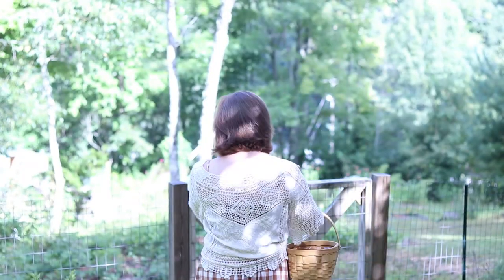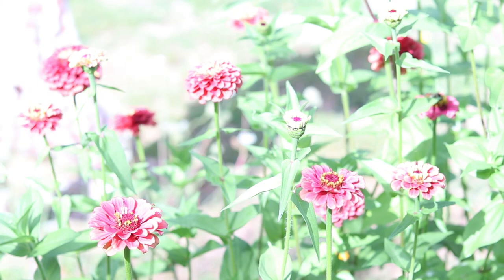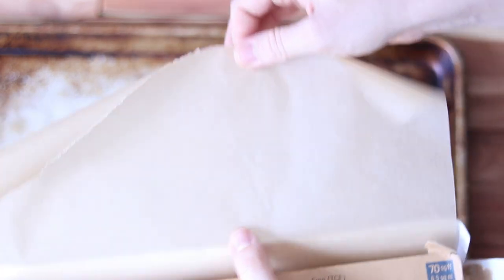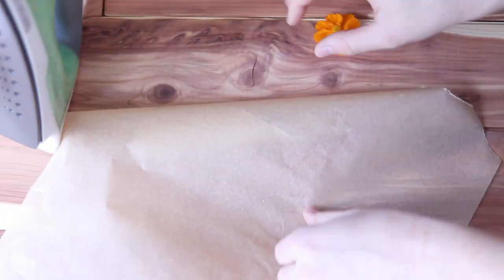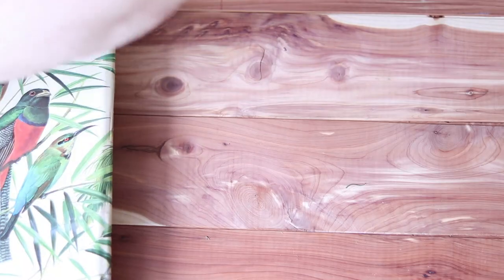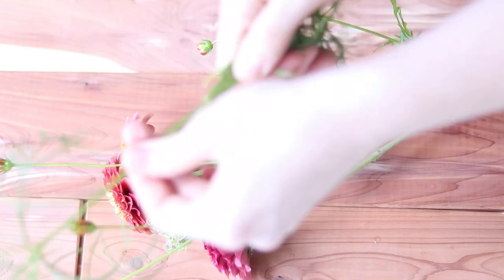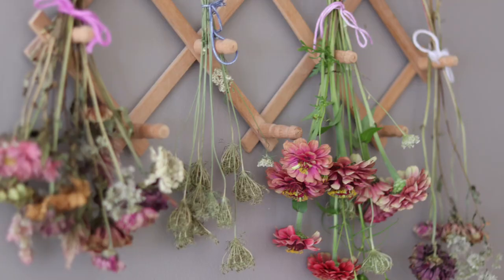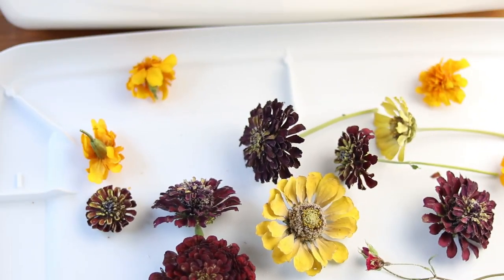Different Ways to Dry Flowers | Savoring the Summer Garden Collab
Ever wish you had some of summer with you all year? Preserve your summer garden blooms now, and enjoy them in crafts, and bouquets all winter. Here are 5 different ways to dry flowers!
(See chapter list below to jump straight to each method.)
I'm Hope and share here and on my website digthegoodlife.com, all about homemaking, homeschooling and mothering with deep roots.
Today, I have a crafty, gardeny video for you all about preserving flowers!
I am happy to say that this video is in collaboration with a couple other lovely bloggers/YouTubers. This collab is called "Preserving the Summer Garden"!
After watching this video and checking out my blog post, head over to these great gals channels and blogs and see what they have shared!

Chapters:
00:00:00 Greetings & Intro
3:07 Gathering and Garden Moments
5:53 Oven Drying
6:40 Ironing
8:22 Book & Flower Press
11:52 Air Drying/Hanging
12:33 Silica Gel Drying
16:05 Air Drying Hydrangeas
17:14 Goodbye & Thank You!

Shopping Links:
Silica gel
Parchment paper
Flower press

My YL number - 11509647

Try Out Scribd Audio Book Subscription with 60 Days Free!